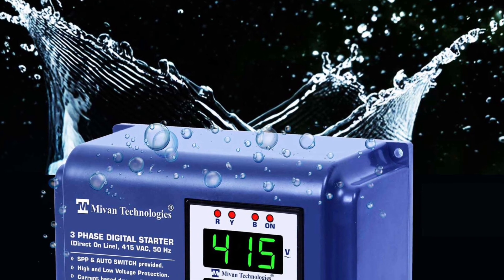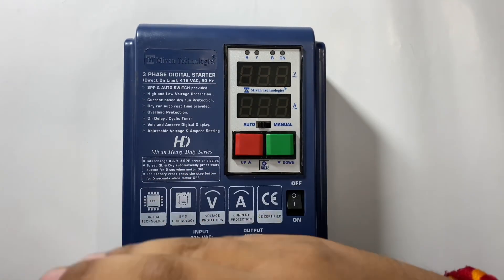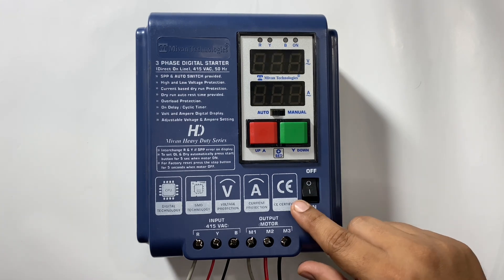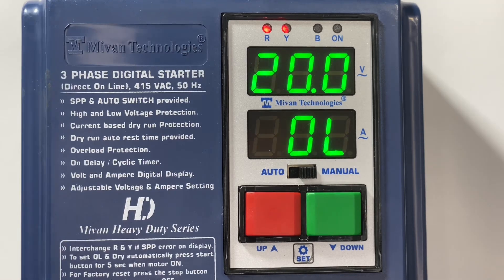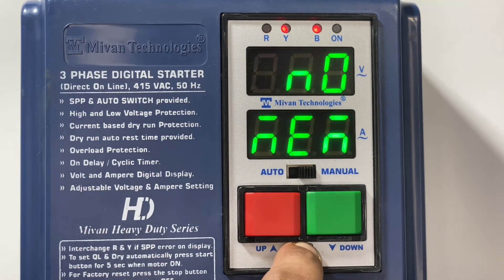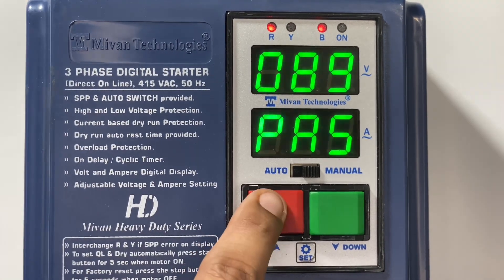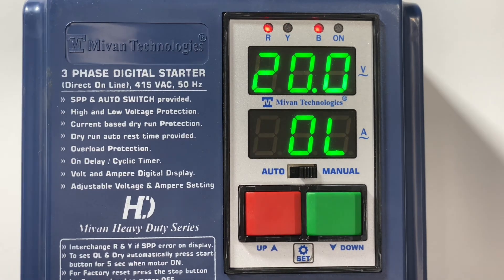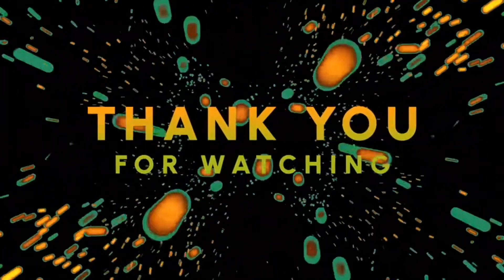How to test and program DP301S HD digital DOL Motor starter from Mivan Technologies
to book it online.

Warranty : 2 Year Manufacturer.

Warranty Service : Repair or Replacement.

Package Contain :

1 Digital Starter

1 user manual

1 Warranty card of 2 years warranty

4 Screw and Hole plugs

1 Drill template

Product Descriptions :

Digital DOL motor starter for 3 phase motor and submersible pump

Auto Bypass Switch provided. (In Auto mode motor automatically start in 45 seconds without pressing start button and in manual mode motor start by pressing start and stop button)

Relay rating : 40 A 3 pole

Input : R (Phase), Y (Phase), B (Phase) (Supply - 415 VAC)

Output : R (Phase), Y (Phase), B (Phase) (motor or pump connections)

Auto Switch Provided

Auto switch timer provided (when power goes and comes it will start with preset time,) timer adjustable

Auto Bypass Switch provided. (In Auto mode motor automatically start when power goes and comes and in manual mode motor start by pressing start and stop button)

SPP provided

It protect motor from phase failure. In 3 phase motor. Out of 3 phase if any phase failed then motor run in 2 phase and motor winding gets burn.

It protect motor from phase interchange. Out of 3 phase if any phase changed, then motor rotate reverse in this case motor winding gets burn

It protect motor from voltage different between 3 phase, Voltage between 3 phase must be same

Micro controller based design

Digital Volt and ampere meter are provided to see system voltage and load current accordingly.

Two seperate display for volt and amp.

high voltage protection,

Adjustable voltage limit (High and low both voltage protection limit adjustable)

overload protection

Adjustable overload from 0 to 30 A

Current based dry run protection provided

Adjustable dry run current from 0 to 30 A

Voltage and Current calibration facility

protection bypass facility

Cyclic timer provided with bypass facility (adjusatble from 0 second to 999 min) If user want start and stop the motor on perticuler time then user can set the on and off time of cyclic timer

Delay off timer provided with bypass facility (adjusatble from 0 second to 999 min) If user want to stop the motor after certain time then they can set the delay off timer. in this timing mode user can start the motor by pressing start button and it will auto stop based on preset delay off time.

On delay timer and off delay time provided (adjusatble from 0 second to 999 min) If user want to start the motor after certian time then they can use this timer.

Auto switch provided with bypass facility (When power goes and comes it will start the unit automatically)

Auto switch timer adjusatble from 0 second to 999 second

Input Voltage : 415 VAC

Output Voltage : 415 VAC

High accuracy in over load and dry run current

Auto and bypass mode available

User can bypass all the protection from setting

Isolated supply provided

Error messages shows on display

RESET button provided to reset unit

Start and stop button provided to start and stop motor

Set button provided to set the current voltage and timer.

Reset button provided to reset the unit

Factory reset facility in case of incorrect value entered.

Motor side current unbalance protection provided

Phase to Phase Current differents are adjustable

Phase to Phase Voltage differents are adjustable

Suitable for motor up to 10 HP

High quality ABS Enclosure